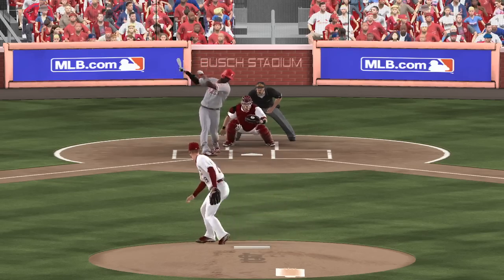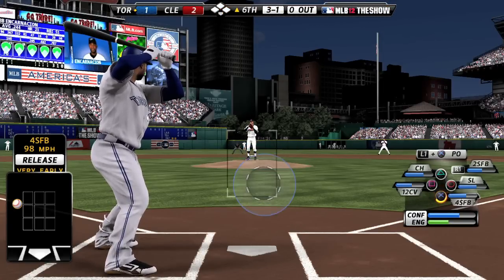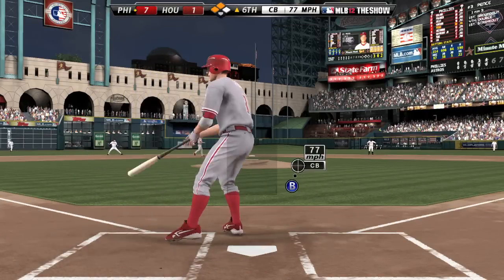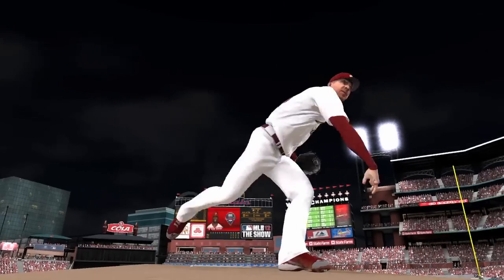MLB 12 The Show Official Pitching Trailer